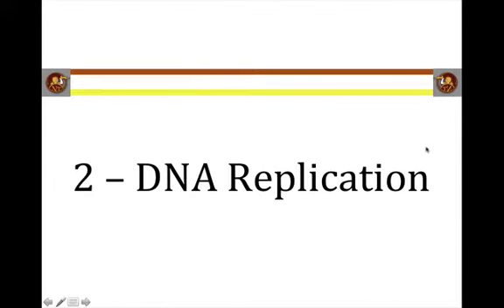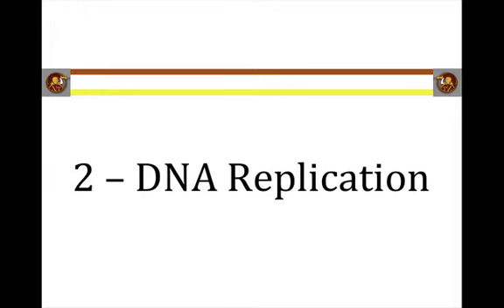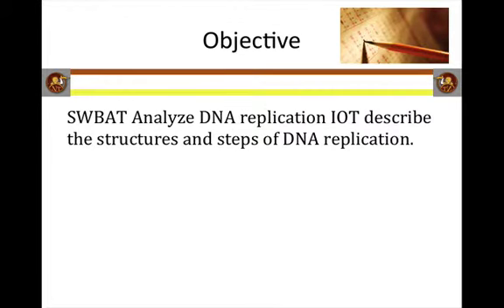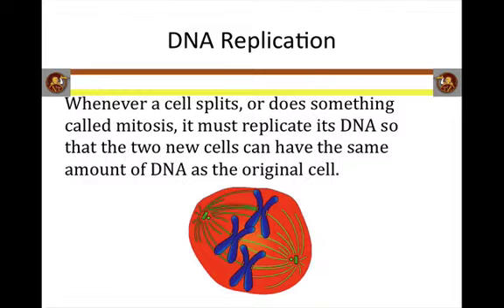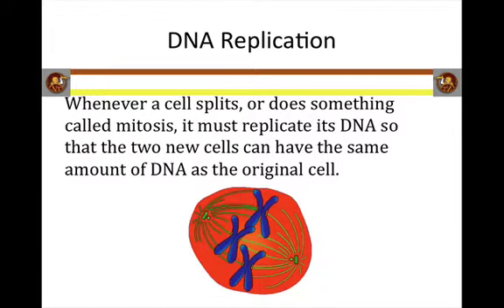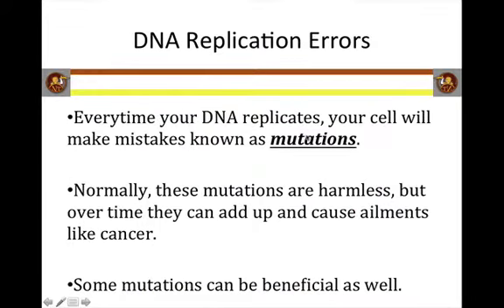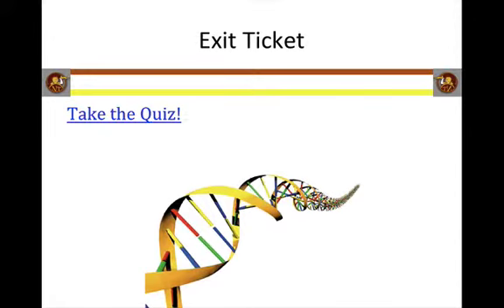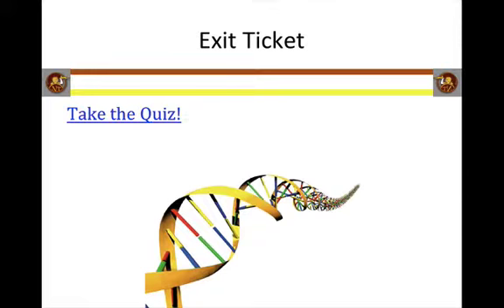2 DNA Replication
Second video lecture for Genetics Unit.  DNA Replication.